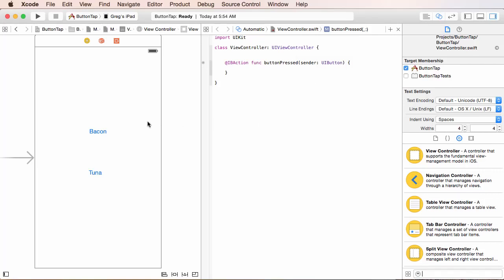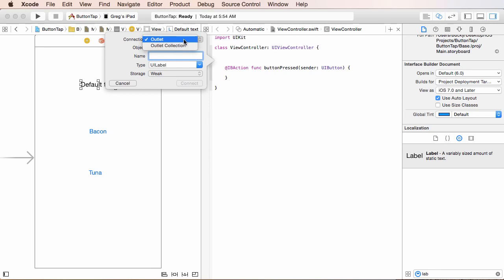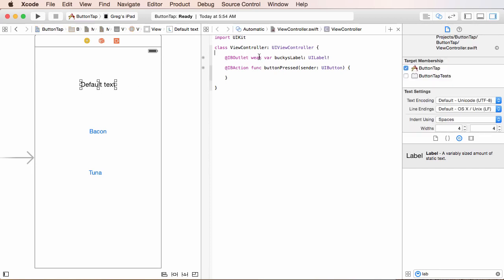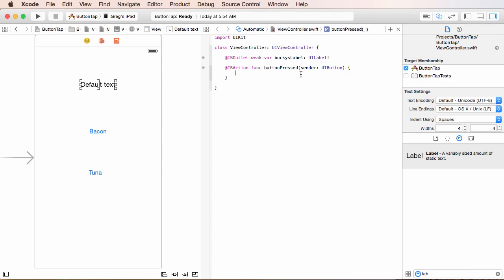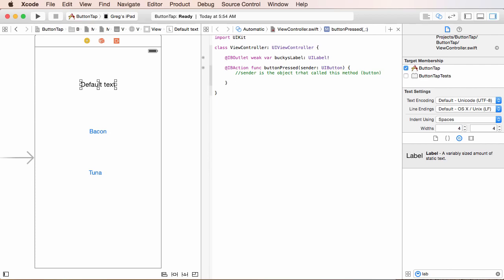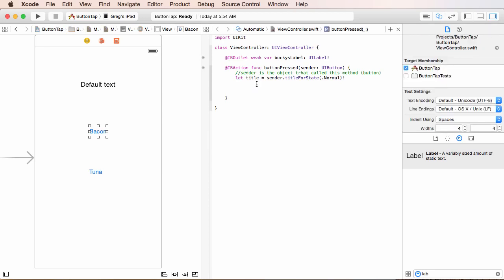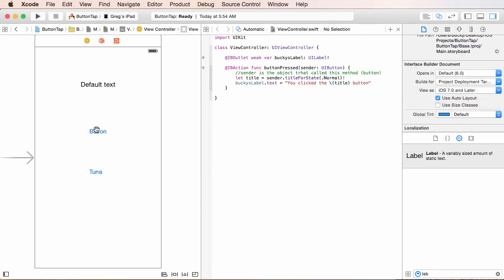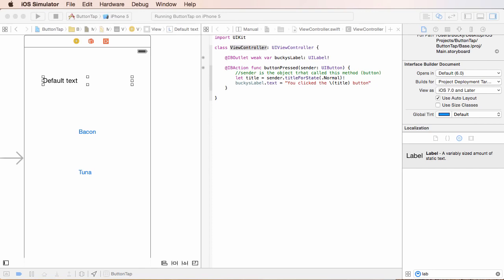iOS Development with Swift Tutorial 9 - Button Clicking Example